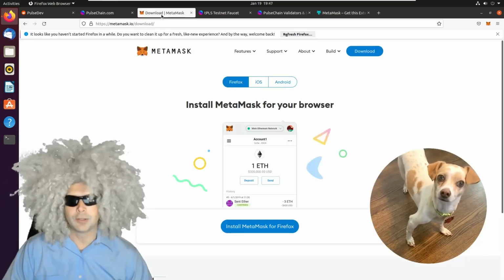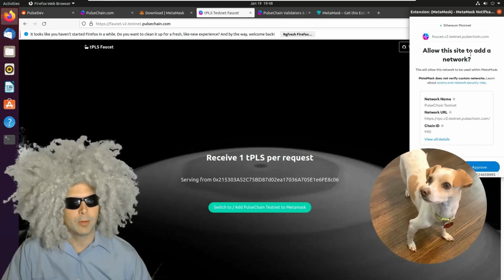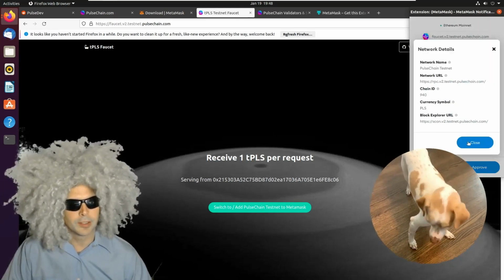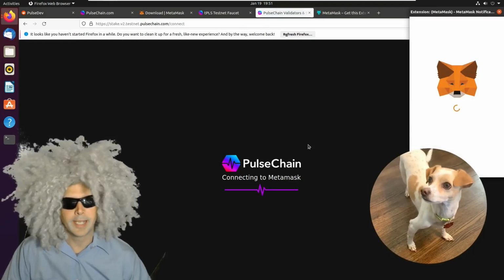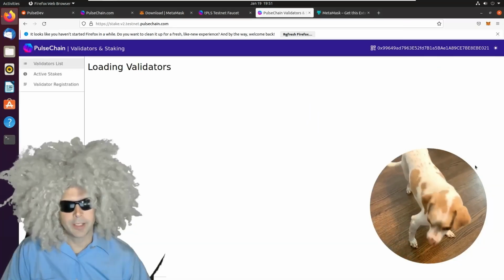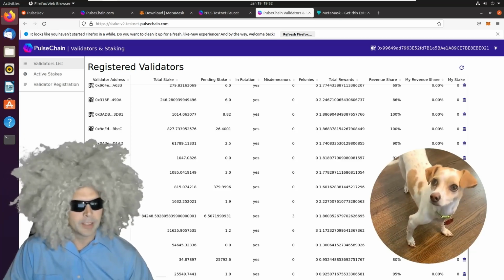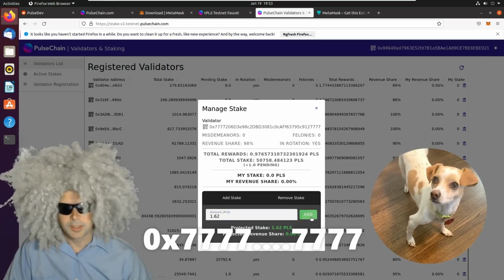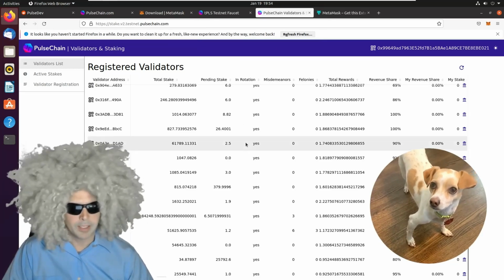How to Stake TPLS on PulseChain Testnet - Get Free TPLS and ORCD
Learn how to stake on the PulseChain Testnet, Get Free TPLS and trade in for some Orcish Dime!

Send a small fraction of TPLS to get some free Orcish Dime
and get a free 100,000 ORCD (Orcish Dime)